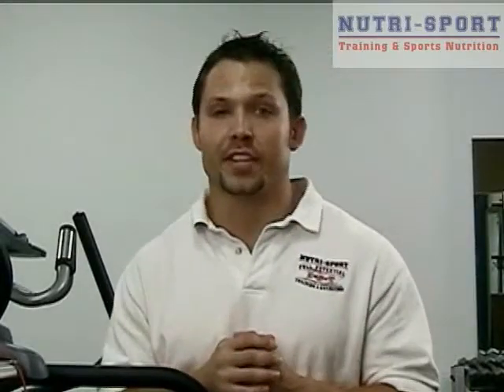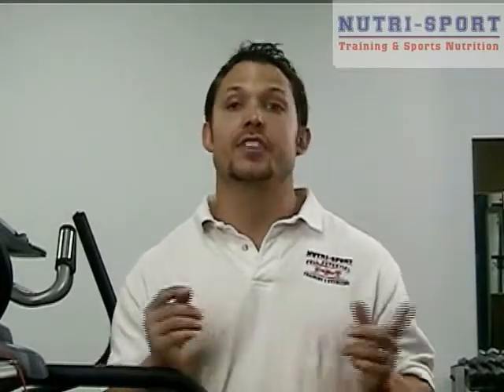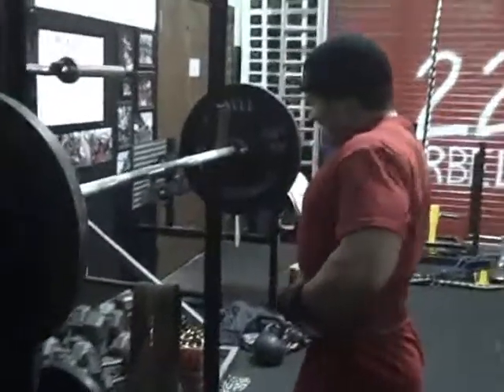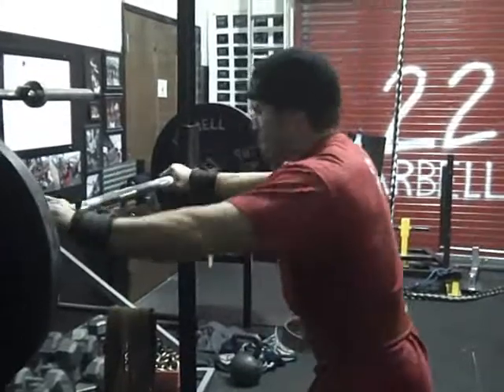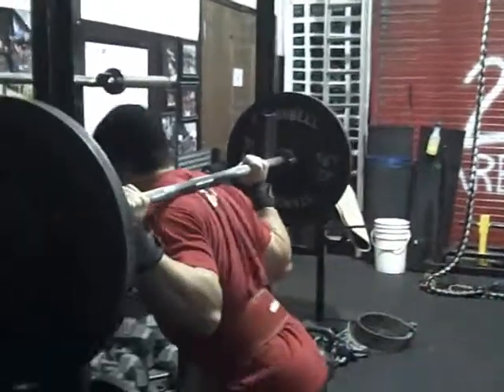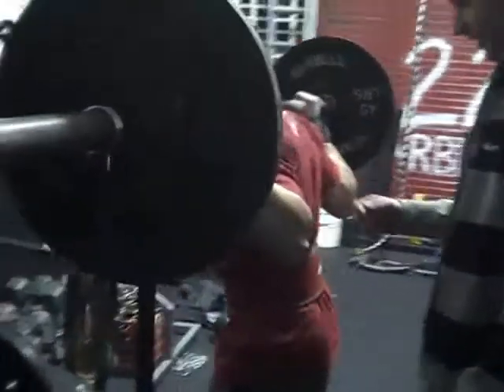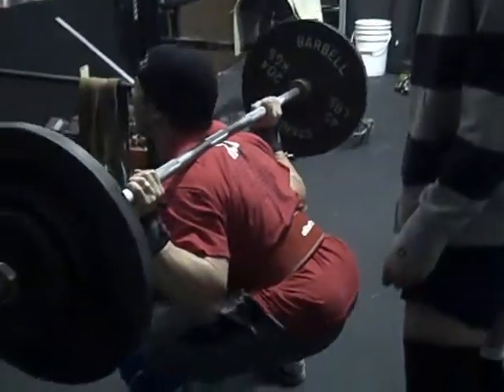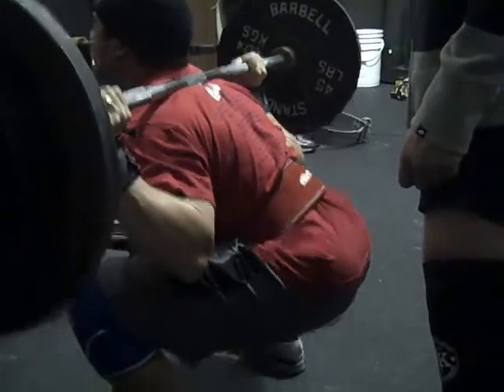Nutri-Sport Training tips: Pause squats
In a squat, not only is hitting depth important, but also feeling comfortable and consistent with the range of motion is as well.

Pause squats are a great exercise to help feeling comfortable in the bottom position.  In this video, Ryan Irwin demonstrates this exercise.